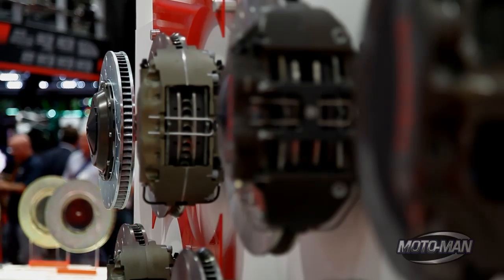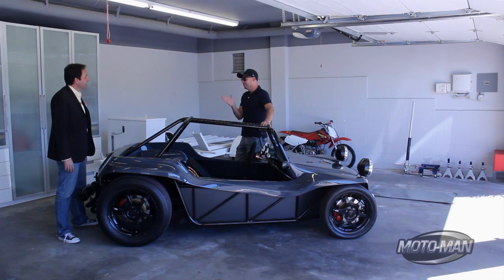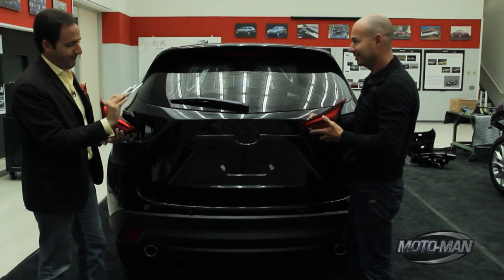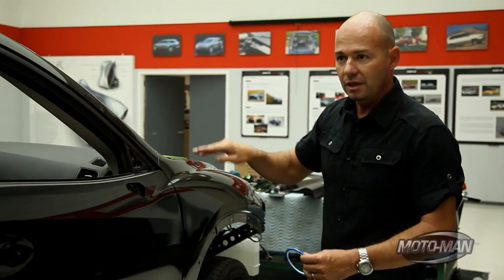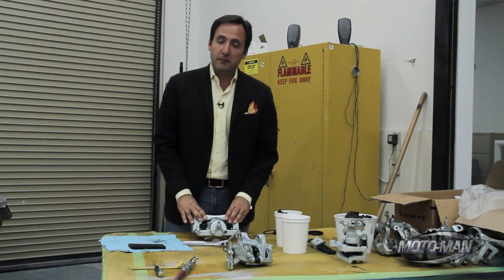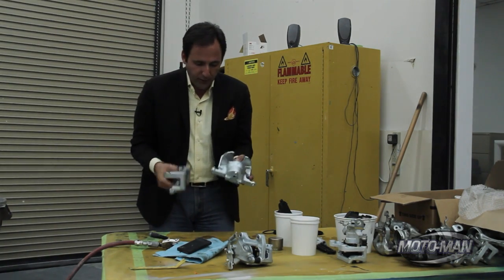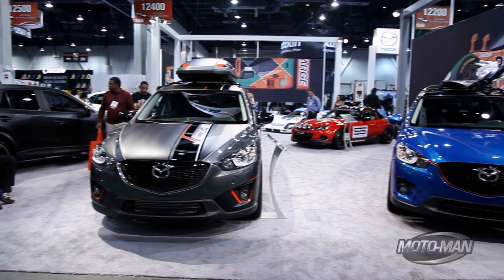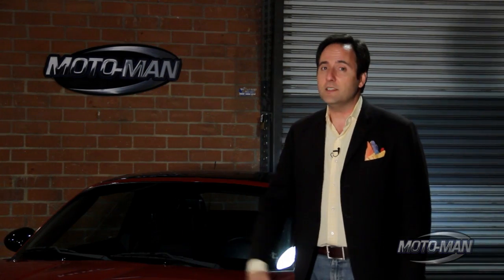Mazda CX5 & Mazda MX5 Miata Custom Build for SEMA 2012 @ Mazda Design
Mazda CX5 & Mazda MX5 Miata Custom Build for SEMA 2012 @ Mazda Design. Derek Jenkins, Mazda North America Design Director invites MotoMan goes behinds the scenes at Mazda Design in Irvine, California to build four cars for SEMA 2012.